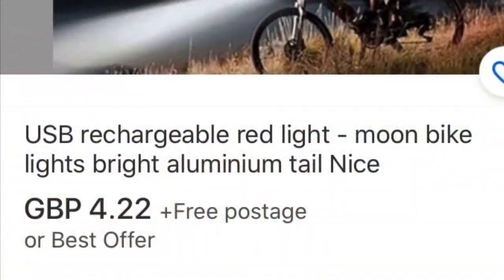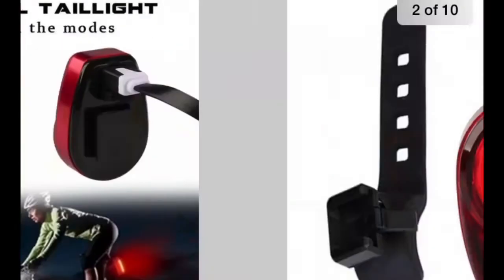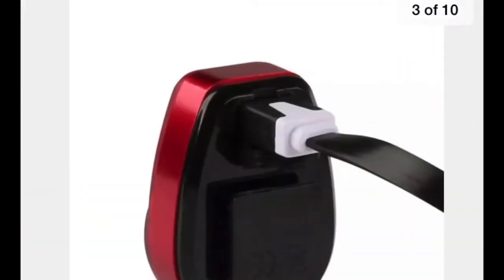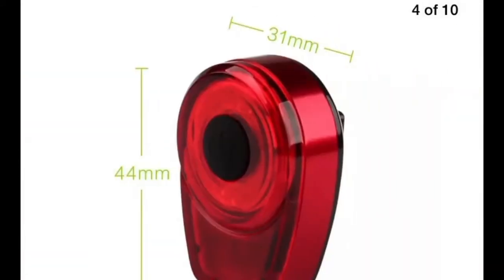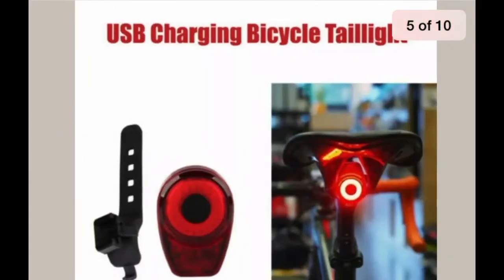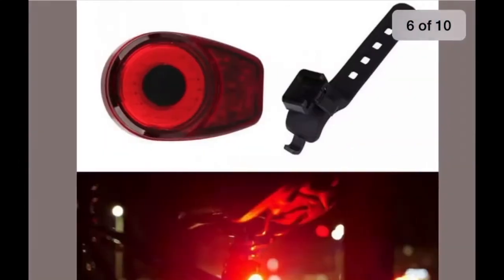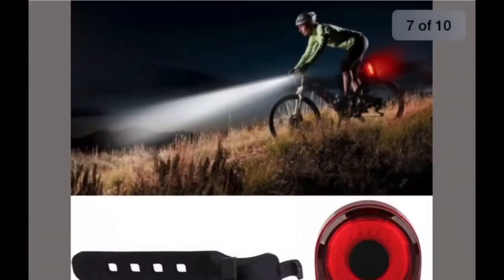Cycling Lights ~ China Moon Copy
Bargain lights!

Order a few for spares or other bikes or friends! as they can take a month or so to arrive !